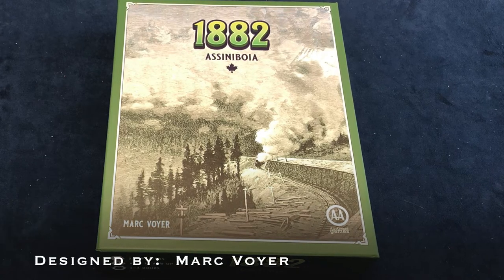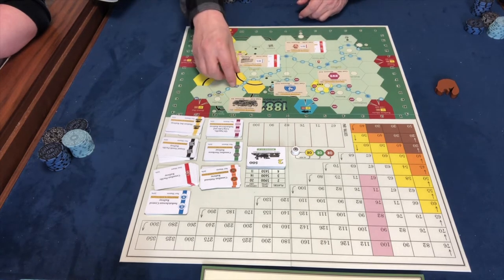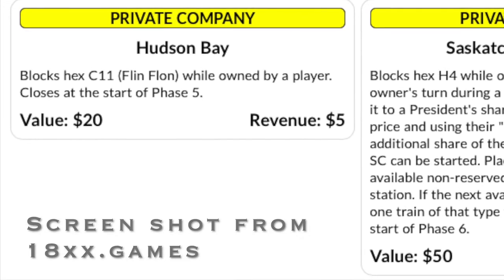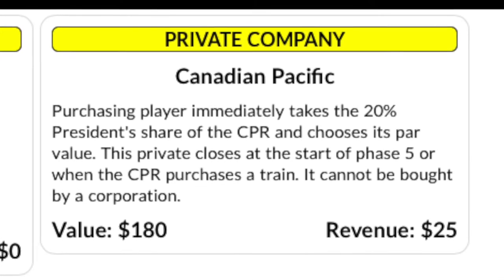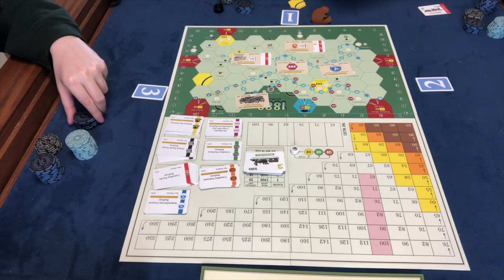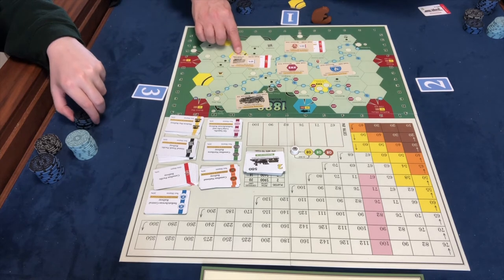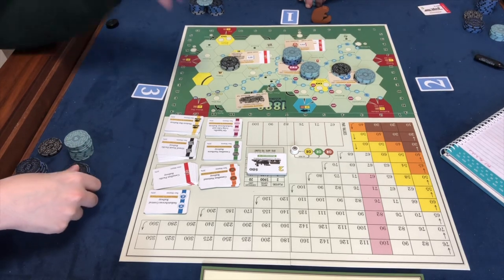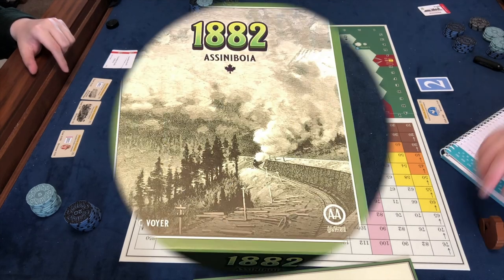How to Play 1882 Setup and Initial auction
This video teaches you the set up, and initial stock round of 1882.  Which is a derivative of 1830 and 18 Chesapeake.  It is a relatively quick playing 18xx game.  I have included not only the instruction but a live play through of the set up and initial auction.  It is mainly designed for new 18xx players.